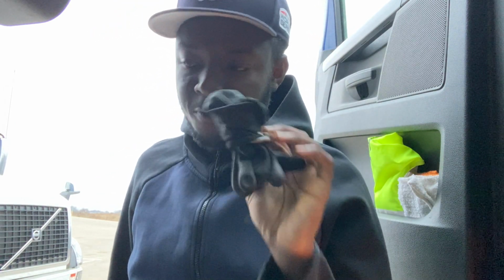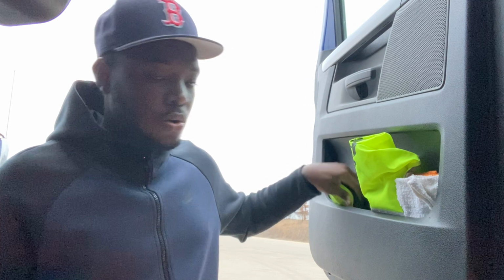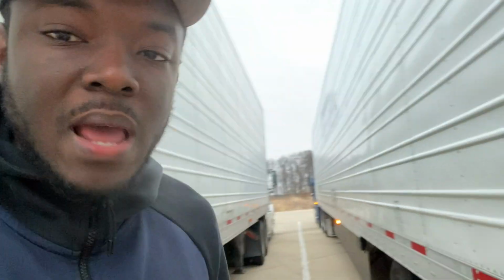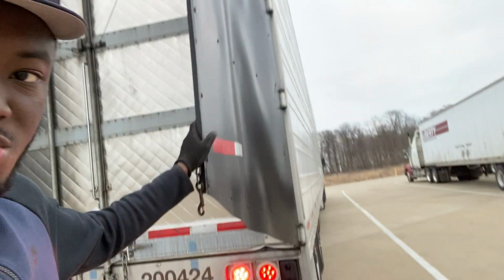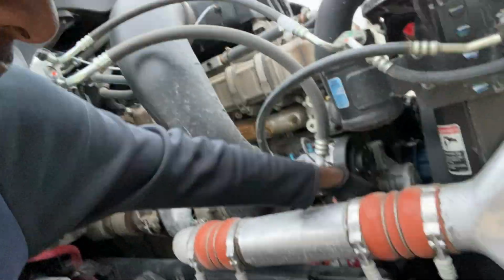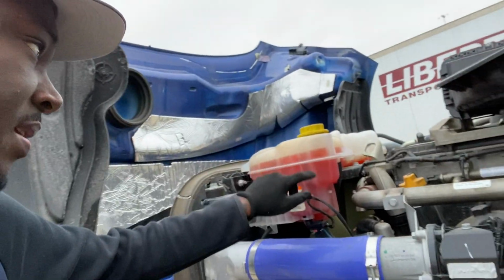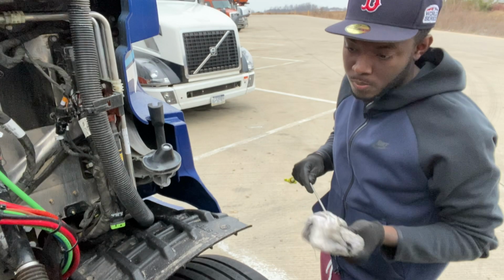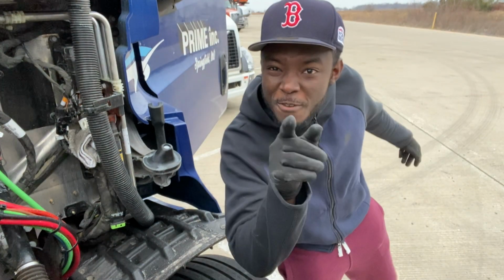Trucker Dom's Pretrip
How Does it Look Under Your Hood

Are Your Lug Nuts Tight

Do You Have Enough Engine Oil and Coolant

Special thank you to all of our new subscribers and a big big thank you to ou existing subscribers!!!

If there is anything in particular you'd like for me to discuss or do please chime in, I'd love to help in anyway I can. Also, be on the lookout for my new Instagram @TruckingwithDom_.